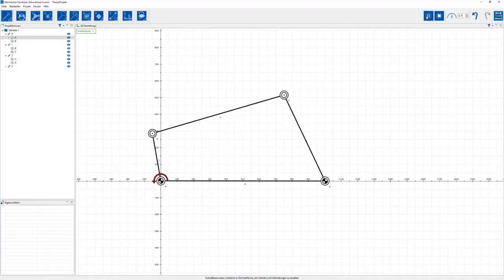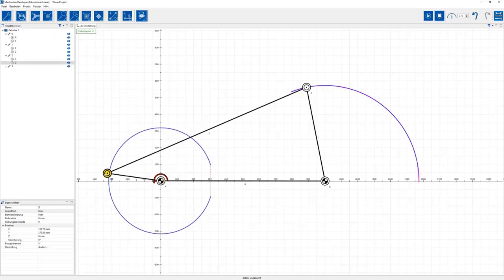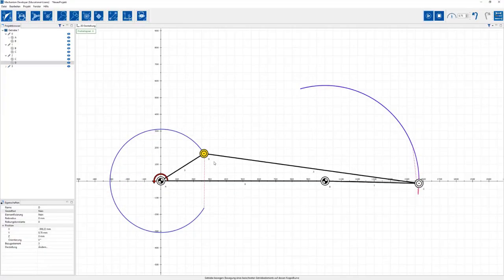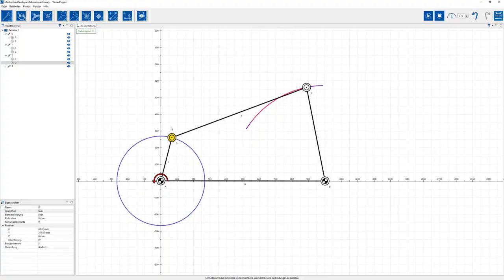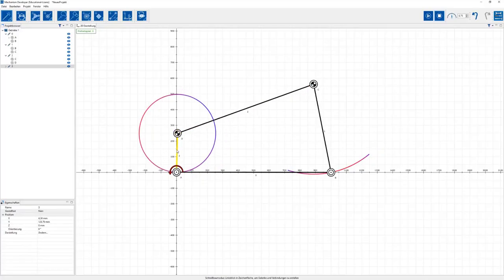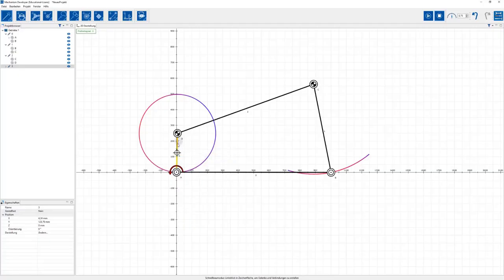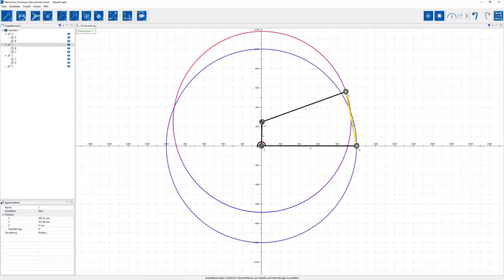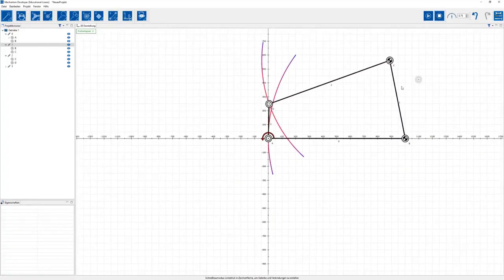From Four‑Link to Double Crank – Mechanism Design and Mechanism Layout with MechDev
MechDev – Your Premium Mechanisms and Kinematics Software for Professional Mechanism Layout and Simulation.

🎥 In the accompanying video, we demonstrate how easily, quickly, and interactively non‑uniform transmission mechanisms can be created, simulated, and optimized in the premium mechanisms and kinematics software MechDev.

Application‑Driven Software for Mechanical Engineering – in Industry and Research!

For mechanical engineering companies, product development departments, and engineers, the pressure to design complex motion systems and transmission mechanisms quickly, accurately, and with minimal iteration effort is constant. This is exactly where the Premium Mechanisms and Kinematics Software MechDev (Mechanism Developer) comes in – a specialized tool for the simulation, analysis, synthesis, and optimization of planar mechanisms and transmissions.

MechDev serves as an efficient tool in both industry and research. It was developed to bring the classic steps of mechanism layout, mechanism design, analysis, synthesis, and optimization together in a single interactive environment. The software is therefore especially tailored to the needs of designers, calculation engineers, and development teams in mechanical engineering.

With its ergonomic user interface, revision assistant, and multi‑path design concept, MechDev is well suited both for kinematics experts and for engineers who are new to mechanism‑centric development.

Fast Mechanism Development – Interactive Parametrics in Real Time

A typical use case in machine development is the design of non‑uniformly transmitted mechanisms and kinematic linkage structures such as four‑link mechanisms.

MechDev offers:

✔ Direct structure and parameter management: Joints, links, and actuators can be placed and defined in just a few clicks – including fixed frame points and drive elements.
✔ Real‑time interactivity: Link lengths and parameters can be dynamically adjusted – and all resulting motion paths, coupler curves, and kinematic trajectories are recalculated and displayed in real time.
✔ Immediate visual analysis: During model configuration, loop closure, motion profiles, velocities, accelerations, and position changes are visible without additional exports or separate modules. This workflow enables engineers to promptly evaluate issues, quickly explore alternatives, and make informed design decisions – a tangible productivity boost compared to manual layout procedures.

Mechanisms in Focus: Crank and Rocker-, Double Rocker- & Double Crank-Mechanism

The video demonstrates how MechDev flexibly and directly represents different mechanism types within the same kinematic chain:

- Crank and Rocker Mechanism – a typical arrangement for lift or oscillating motions.
- Double Rocker Mechanism – ideal for more complex motion requirements.
- Double Crank Mechanism – for precise cyclical transmissions.

Engineers can see live how simple changes in frame constraints can switch between these operating modes and how motion characteristics update immediately.

Efficiency, Quality and Practicality in Development

Especially in industrial projects where kinematics, motion analysis, and mechanism technology converge, a seamless, high‑performance simulation solution is indispensable. It significantly reduces iteration loops, improves product quality, and shortens development time from concept to market‑ready solution.

MechDev combines mechanical expertise, intuitive design, and dynamic simulation in a single platform – developed through collaboration between research and industry, with a focus on practical usability and modern engineering workflows.

Start Your Mechanism Design Future with MechDev – Try the Software Today and Optimize Your Development Processes!